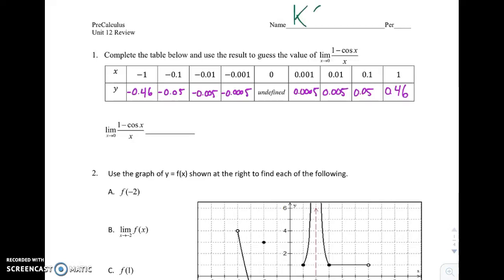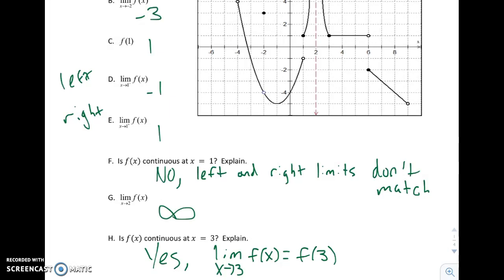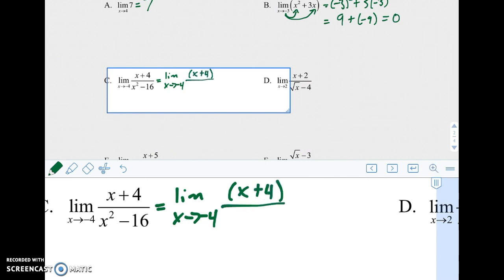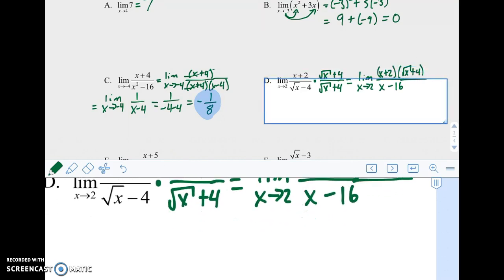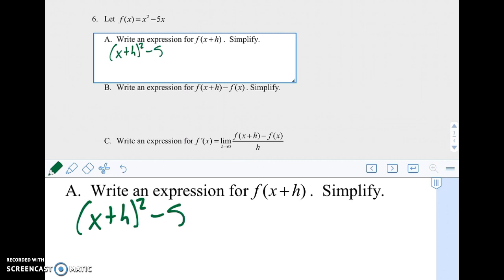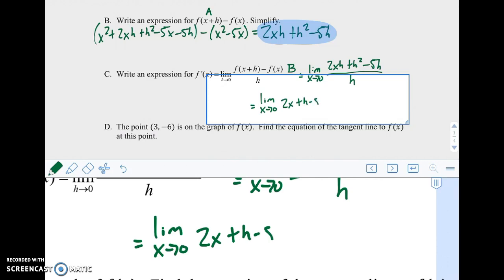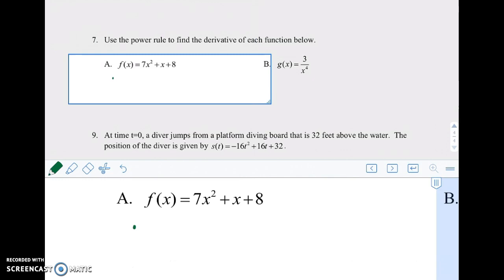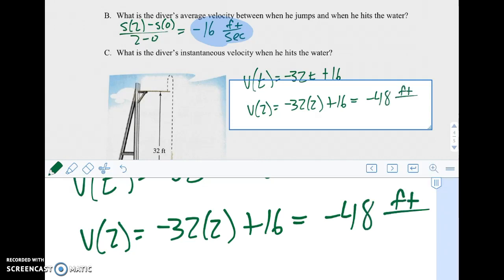Unit 12 Review